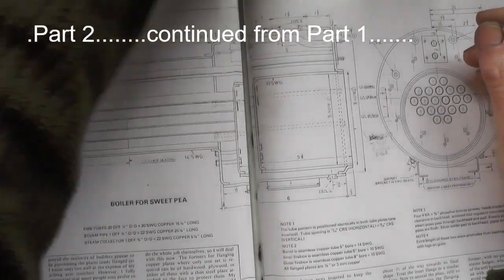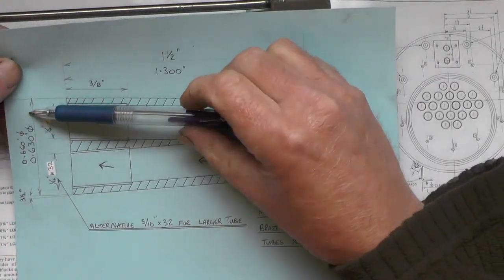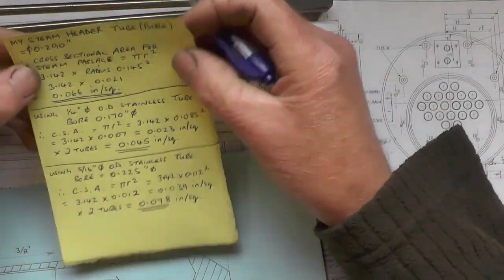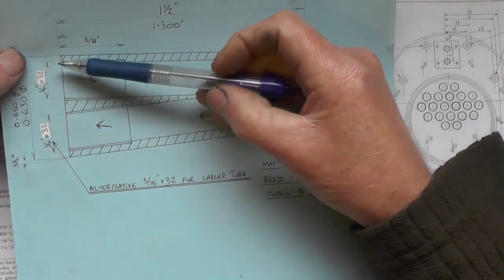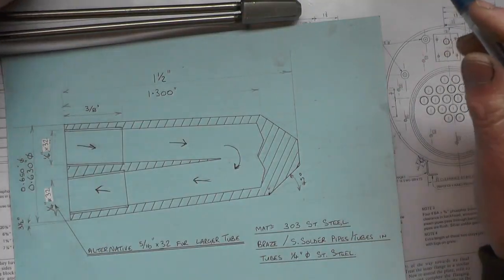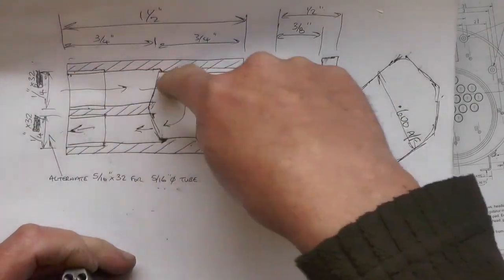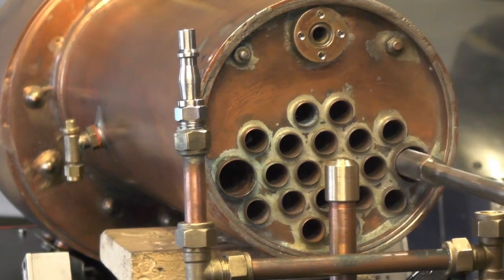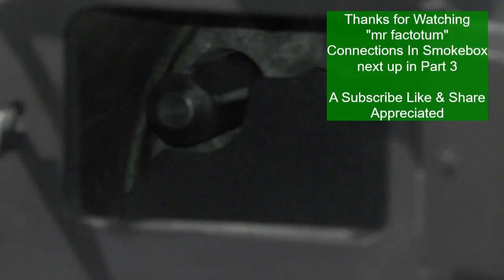Make a Miniature Steam Locomotive Series ( Super Heaters Part 2 - A Beginners Guide ) "mr factotum"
Super Heaters - Beginners Guide Part 2  --  Continuation of my step by step Beginners Steam Locomotive build from scratch.
Here showing, explaining superheaters in detail for beginners and how I made my superheaters.
Note please be aware your working with high velocity steam so make sure all your work is of sound construction. if in any doubt buy one ready made.